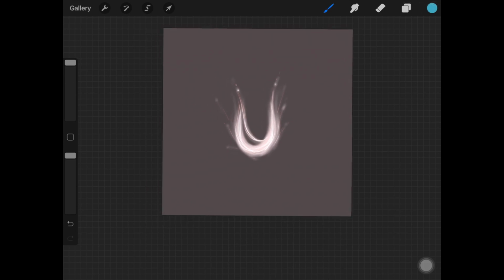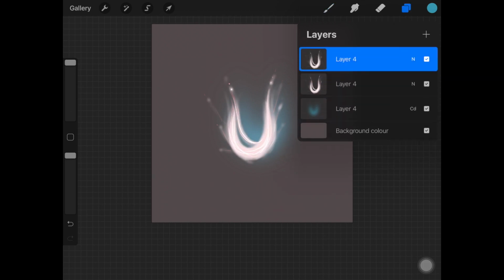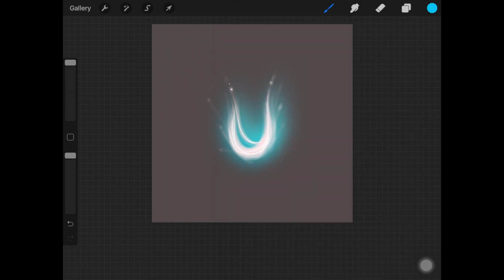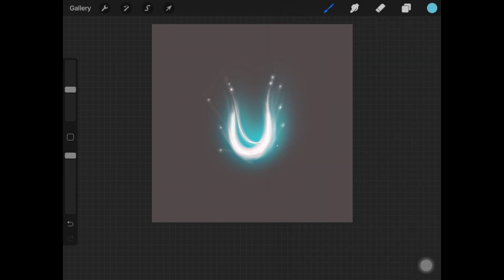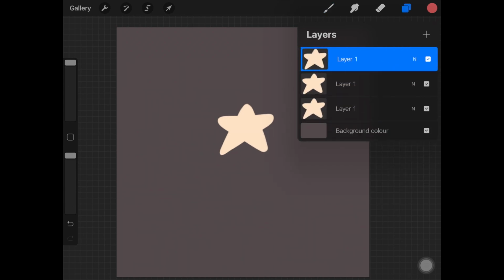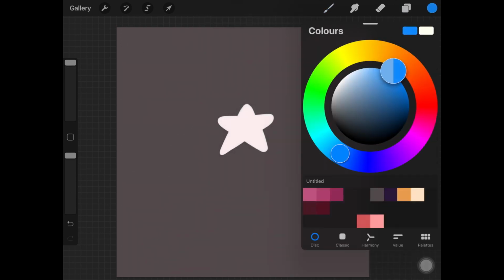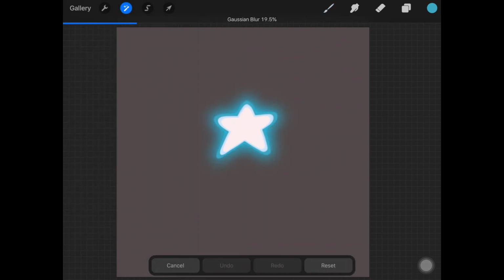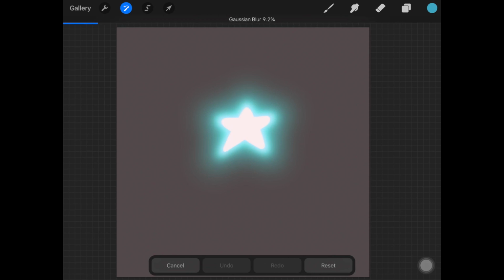How To Draw Colorful Lighting Procreate Tutorial 😍🤯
Hi guys!
In this tutorial, I show you guys how to draw colorful lighting to your artwork. You can do this in any software that you like.